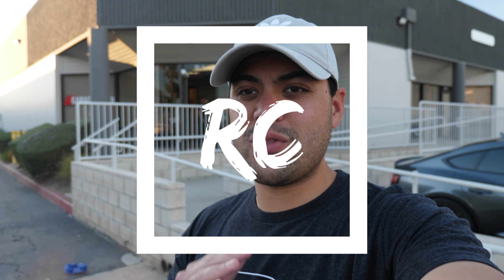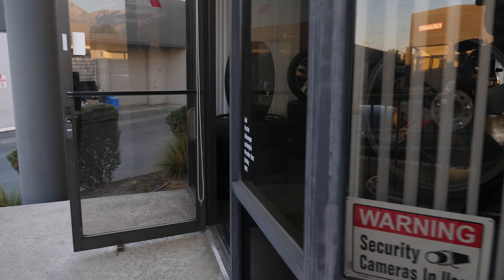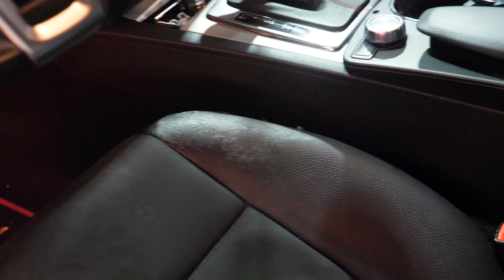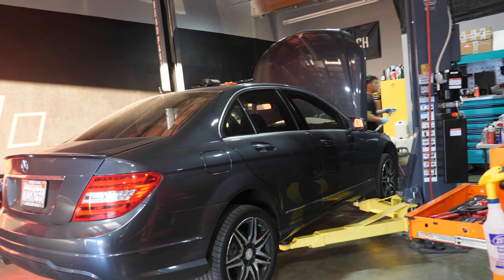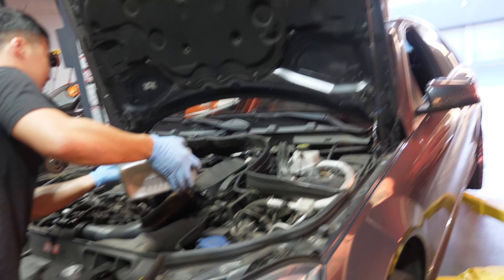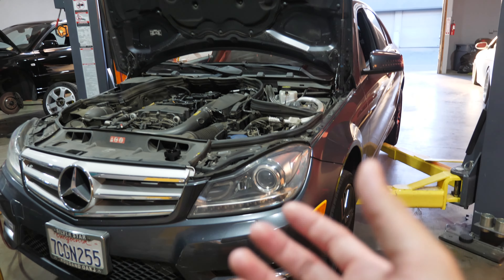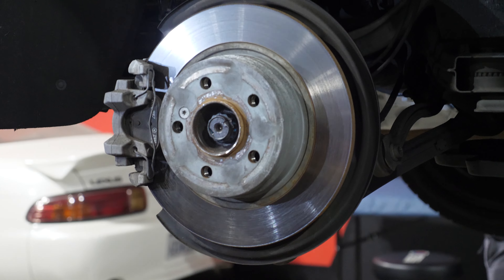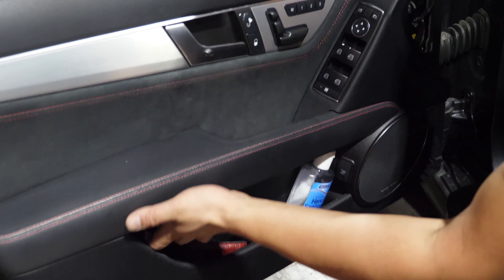Modding the C250 (Mercedes Benz C-Class W204)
What's up guys and welcome back to another video!
Yes, you heard right. This video will be
The start to the ULTIMATE BUDGET Mercedes Benz C250 Build!!! (W204)
I'm super excited for this "ultimate budget" build on the C250 because it's a car that looks fantastic that could look mega with the right modifications to it. Super excited to share with you guys the process.

Thanks to my friends at GarageHorch for making this possible!